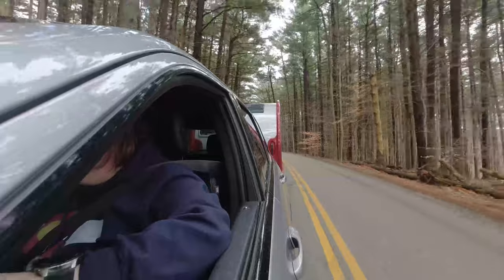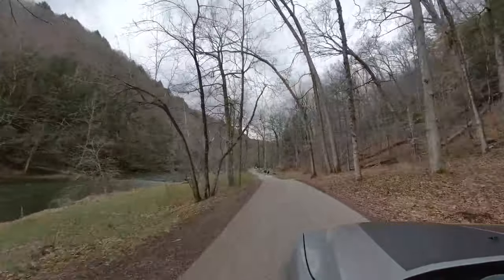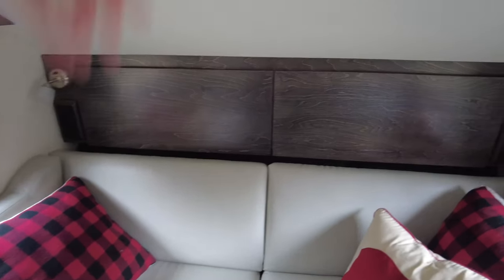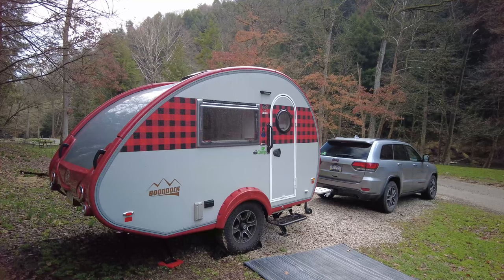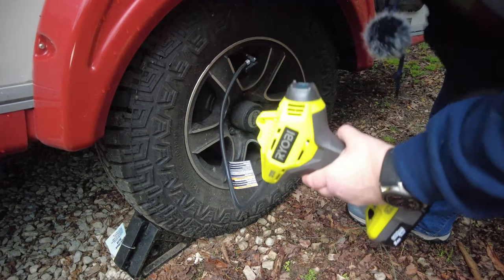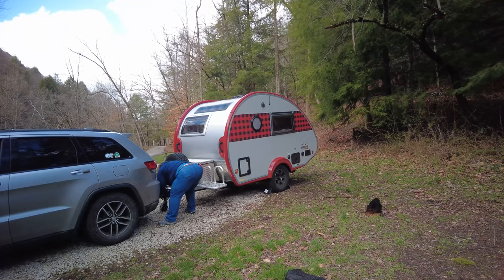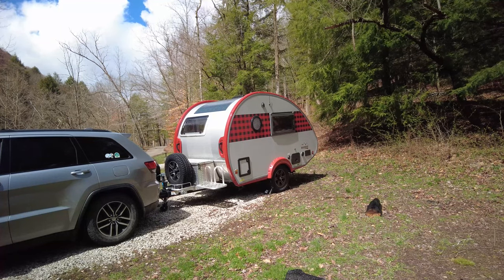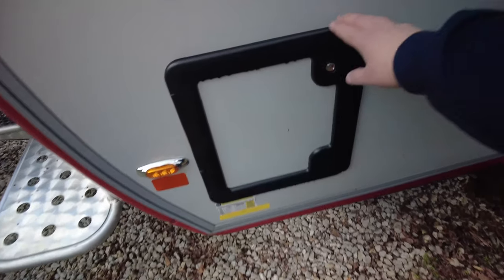Prepare to depart your RV campsite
Campsite Departure: Wouldn't it be nice to have someone walk you through the steps of tearing down a campsite before heading home? On this week's episode of T@b Talk, premiering Friday, April 2, 2021 at 7:00 PM EST, I will take you on a guided tour of the process from my campsite at Mohican State Park in Ohio.

Amazon Storefront

AMAZON LINKS FROM THIS VIDEO:

Ryobi P215K 18-Volt ONE+ Drill

3/4" Drill socket for stabilizers

Ryobi Tire Inflator (shares battery with drill)

Anderson Greaseless Ball (make sure shank matches your hitch)